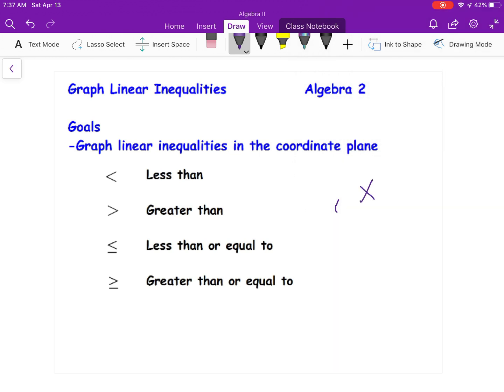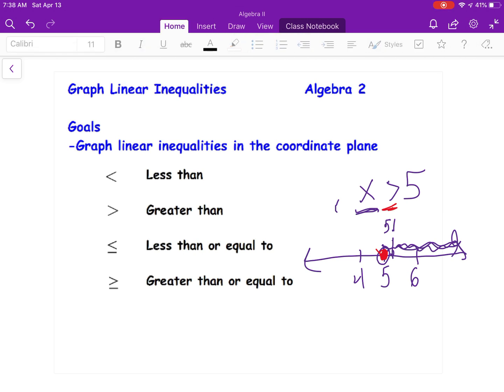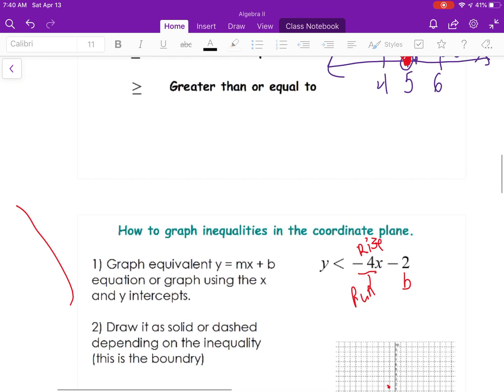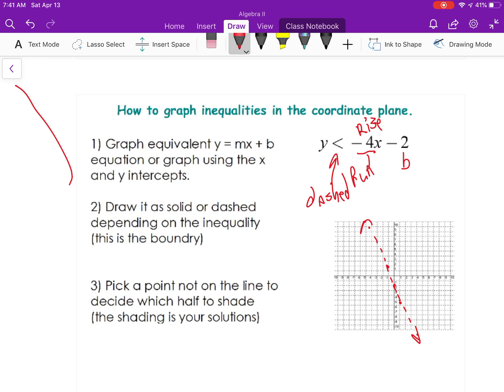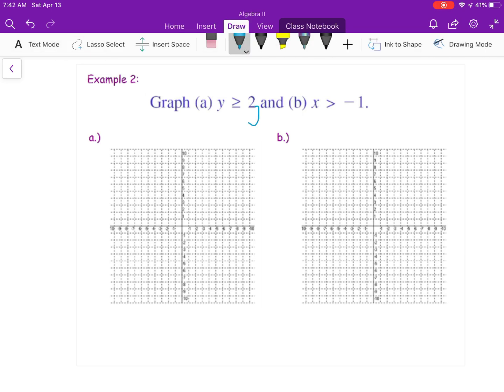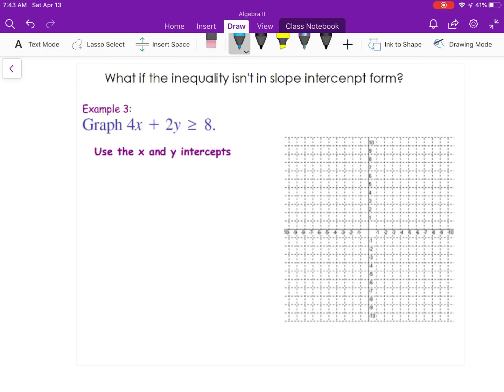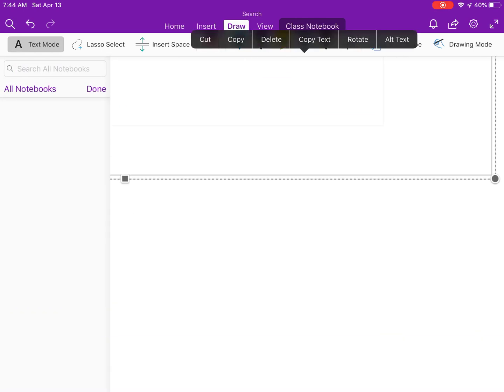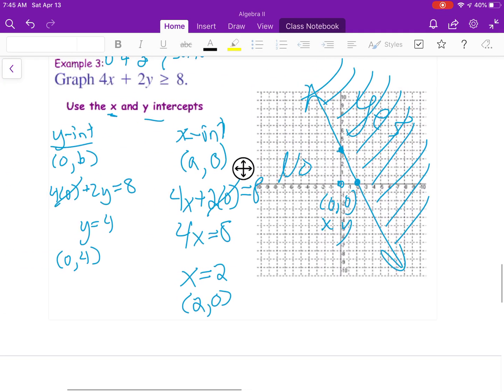U1S2 Linear Inequalities